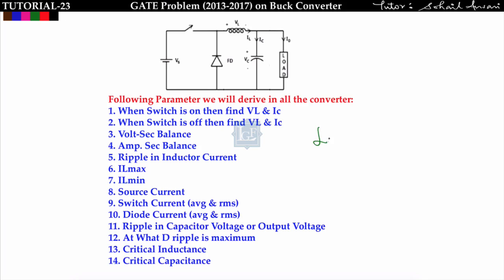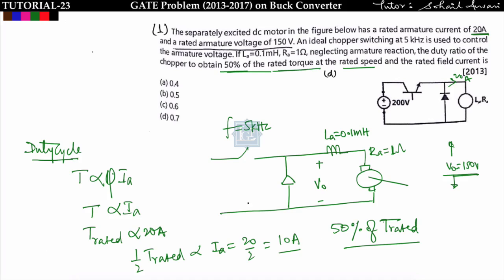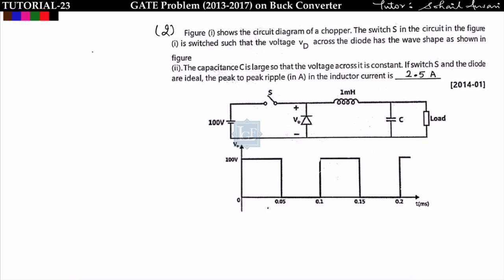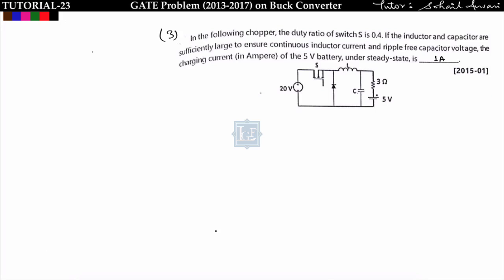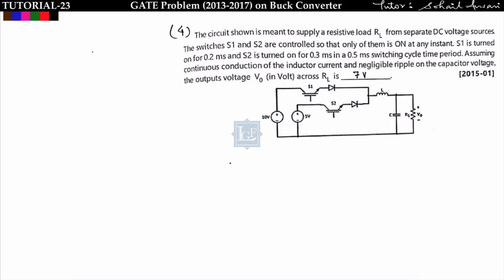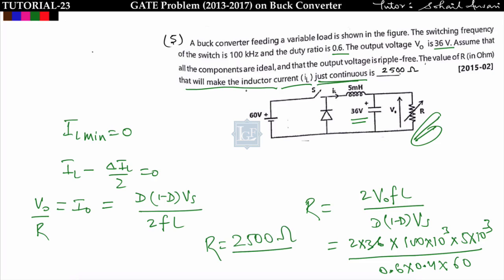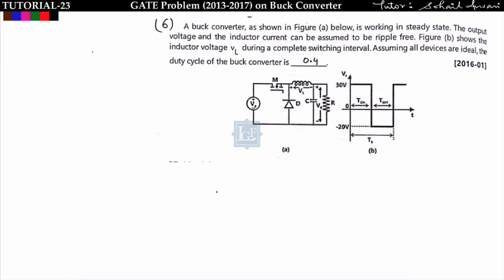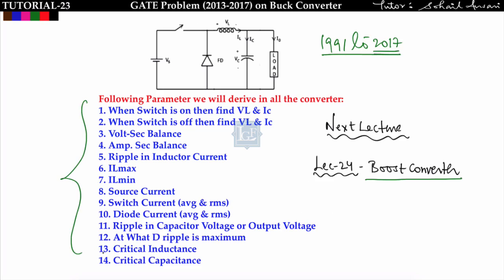Lec 23(b) GATE Problem Solved (2013-2017) based on Buck Converter